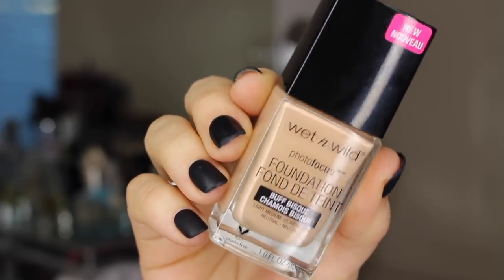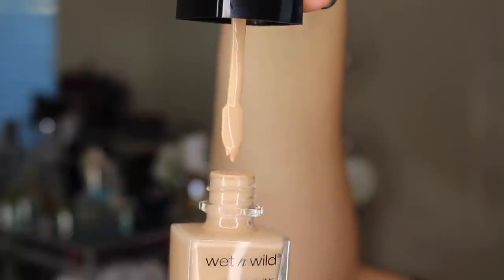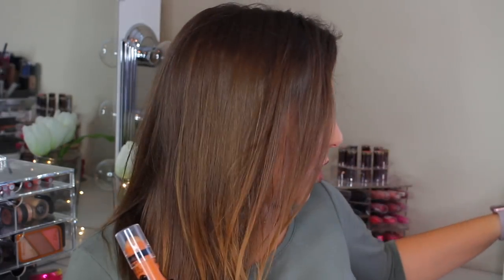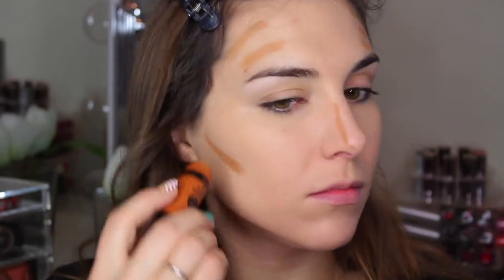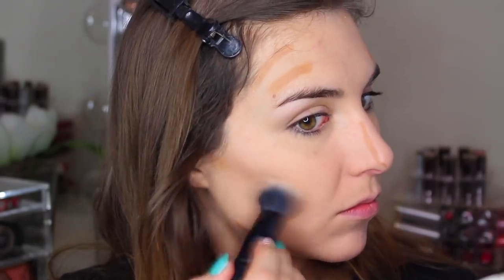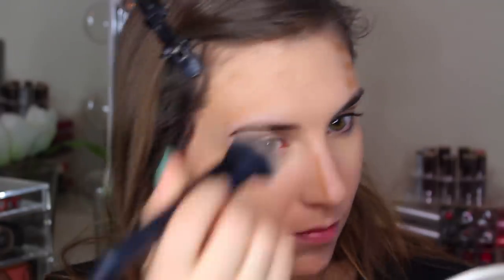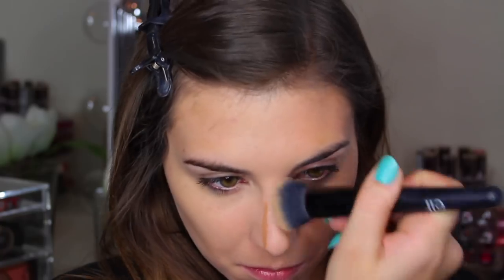What's New at the Drugstore Pt. 2 | Bailey B.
Hey guys! I'm back with another long one - this time talking about a TON of new products from the drugstore. Make sure you use the time stamps down below to skip ahead to any products in particular you want to see!